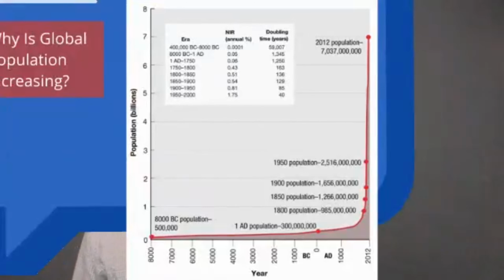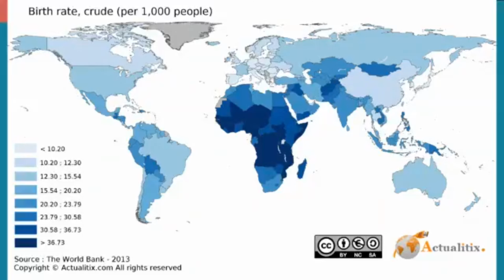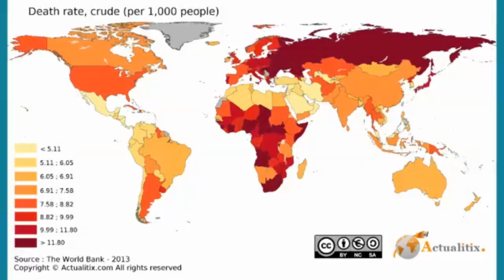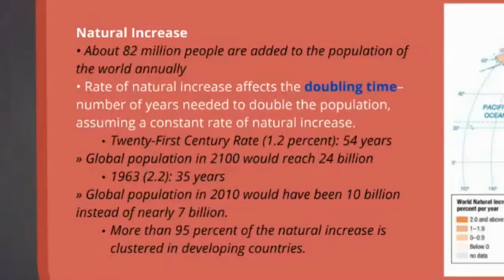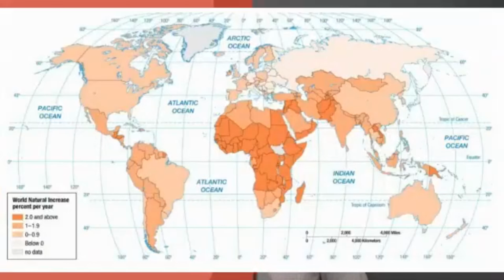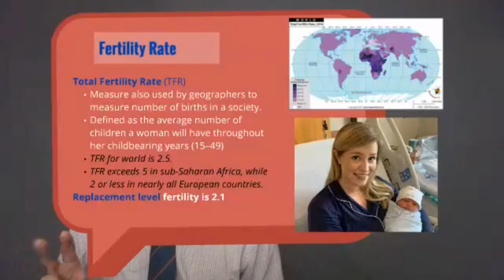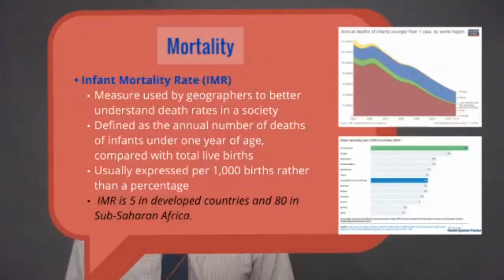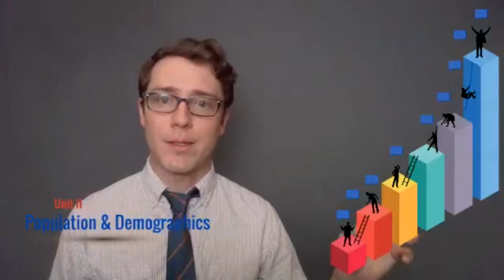2.4 Population Dynamics (Unit 2: Population & Migration, Topic 4 of AP Human Geography)